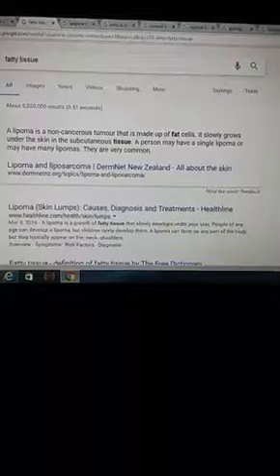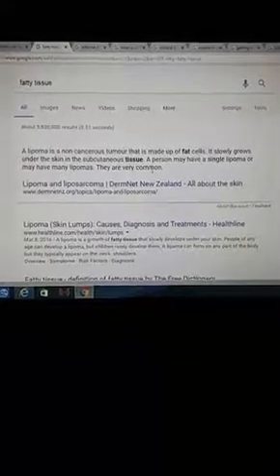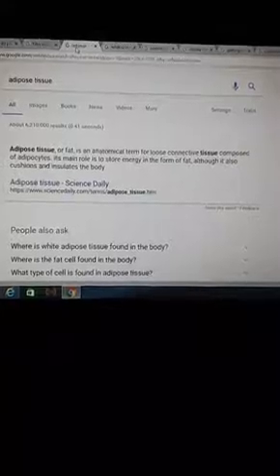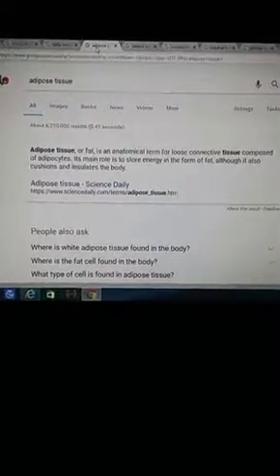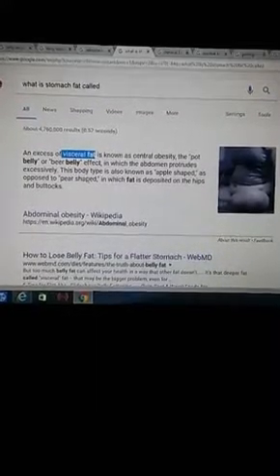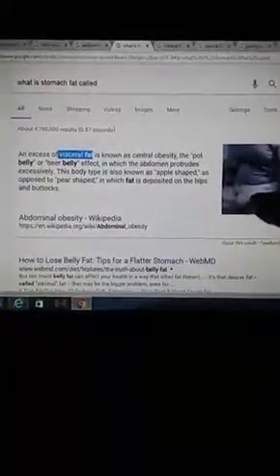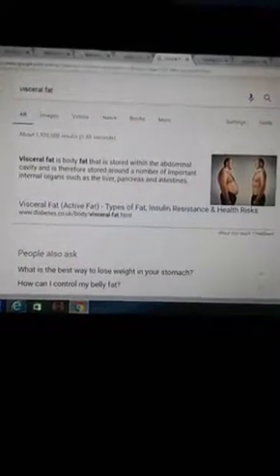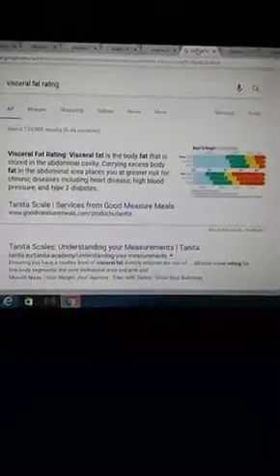HOW DO I GET RID OF MY STOMACH FAT ? EASY I'LL TELL U //SHARE PLZ//